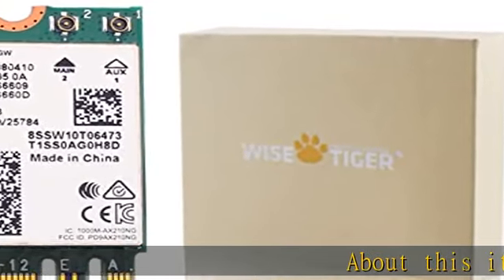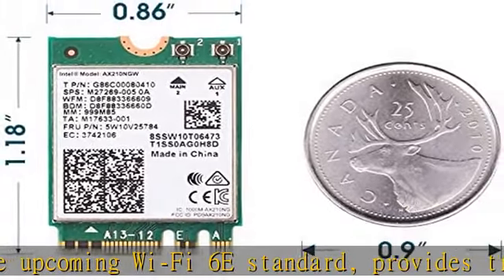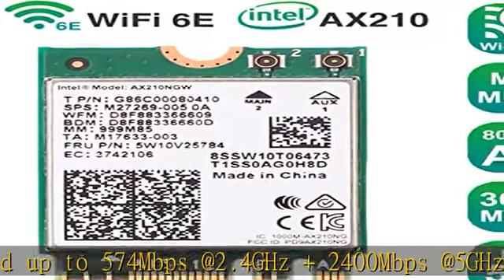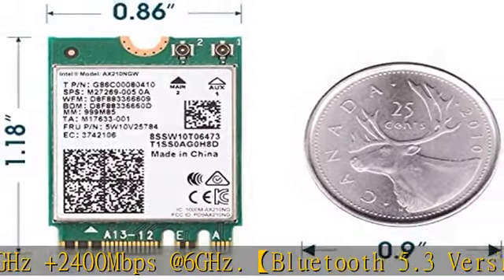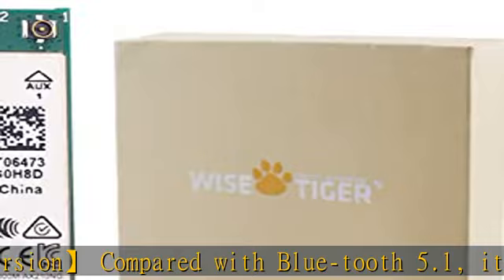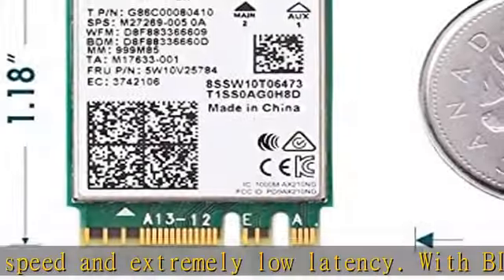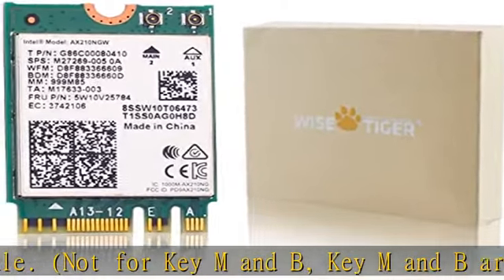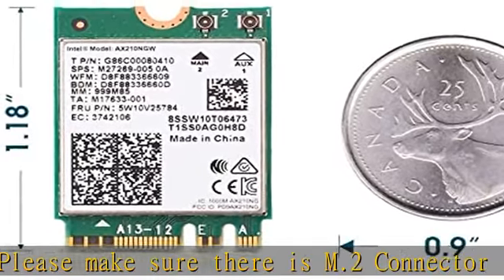AX210NGW WiFi Card, Wi-Fi 6E 11AX Wireless Module Expand to 6GHz MU-MIMO Tri-Band Bluetooth 5.3 Int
AX210NGW WiFi Card, Wi-Fi 6E 11AX Wireless Module Expand to 6GHz MU-MIMO Tri-Band Bluetooth 5.3 Internal Network Adapter for Laptop, Support Windows 10/11 64bit, M.2/NGFF